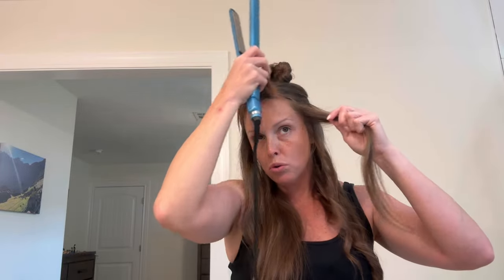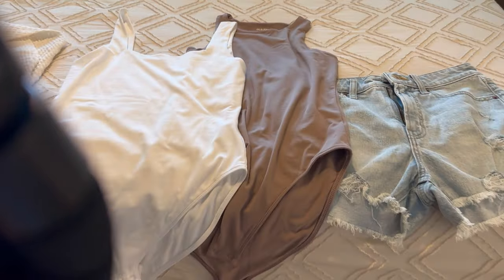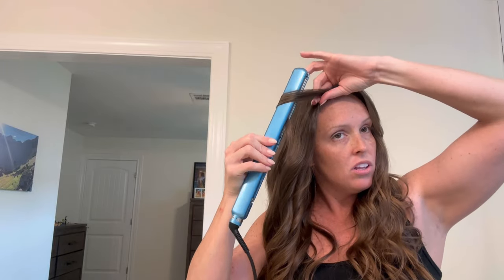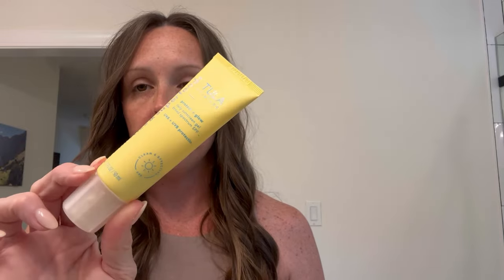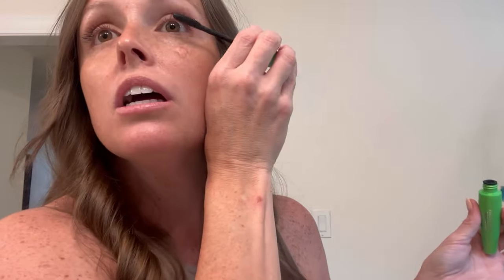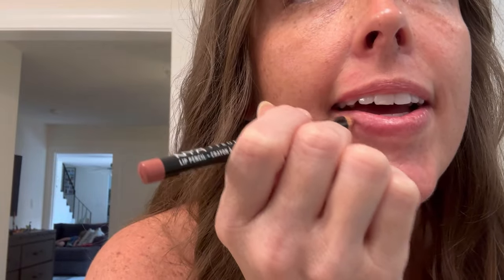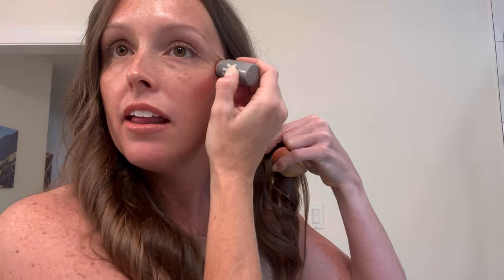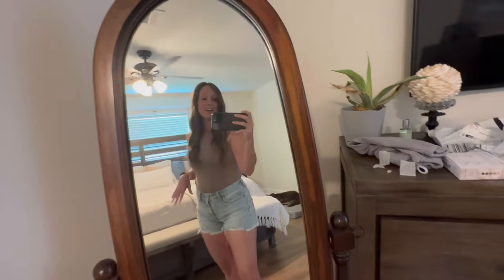RED HOT CHILI PEPPERS CONCERT | Meeting Jovi from 90 Day Fiancé | GRWM 🫶🏼